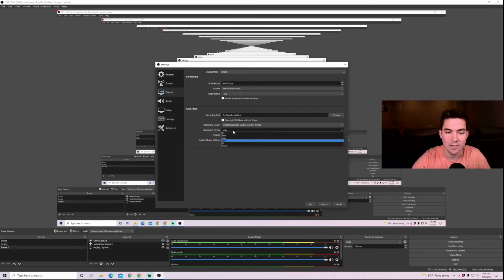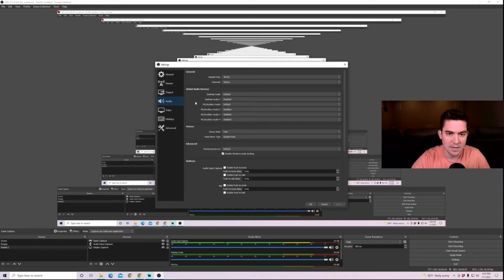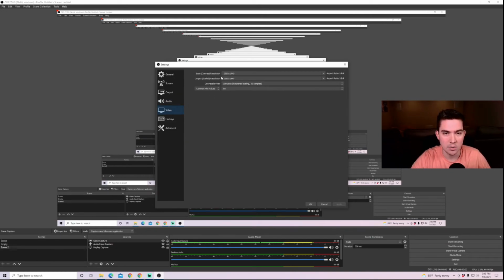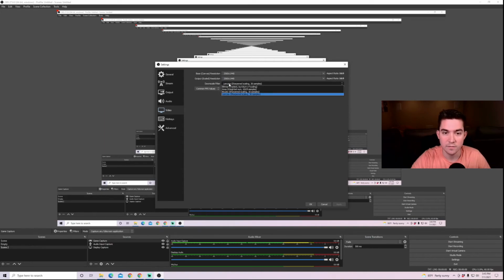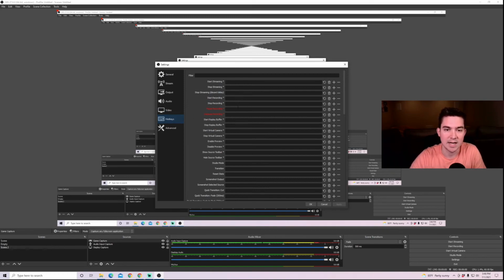How to Use OBS Studio [Everything You Need to Start]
In this video, I'm going to show you how to use OBS Studio. In this OBS Studio tutorial for beginner's, I'll cover the basic steps of getting your streaming or recording up within just a few minutes.

First, download the OBS Studio software from their website. Search the terms OBS Studio and you'll find it in the top results.

When you've opened the software and are looking at the canvas. You'll want to create a new Scene in the bottom left corner.

After your scene is created, you'll be adding sources to that scene that will be captured when you have that scene selected. In the sources section, click the plus button and begin adding your sources to OBS Studio.

The few sources I cover are display capture, video input capture, and audio input capture.

In the sources, click on display capture and make sure your proper display is being captured. Next, select audio input capture and make sure you have the correct microphone selected as the input device. Next select the video input capture device and select the webcam you'll be using to capture video if you need it.

Make sure the order of sources have the webcam displayed above the display or game capture. In the audio mixer section, you'll be able to modify the audio levels of your desktop or game audio and your microphone audio.

Now we go into the settings. In the settings of OBS Studio, click on Stream, and link whatever streaming platform you'll be using.

Then click on the Output settings and change your video bitrate depending on how your upload speeds are. I recommend keeping it at 4000 kbps or 6000 kbps. Make sure your encoder is set to Hardware (NVENC) so the GPU will be handling the load of the stream. For the recording settings, specify the file destination, and set the recording quality to Indistinguishable Quality, Large File Size. For your recording format, I recommend changing it to MP4 because MKV isn't supported everywhere.

In the Video settings, make sure the resolution is the size of your screen along with the output. For downscale filter, change it to Lanczos (sharpened scaling, 36 samples). Then change your FPS to 60 if your device can manage 60 FPS. If not, then keep it selected at 30 FPS.

Once you have all of those settings finished, now you're ready to stream or record on OBS Studio.